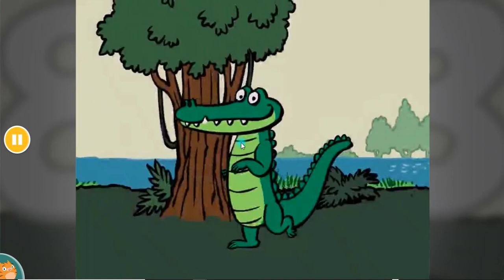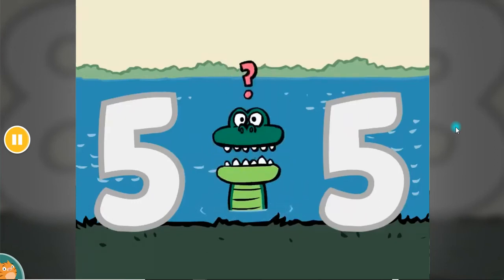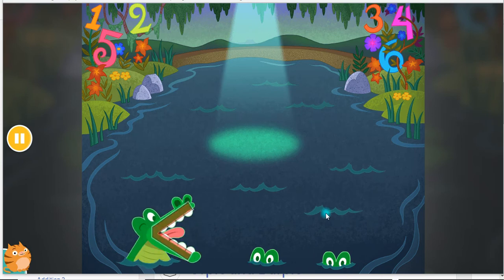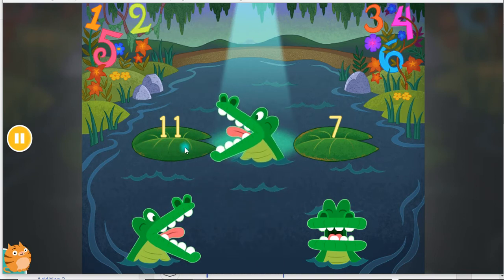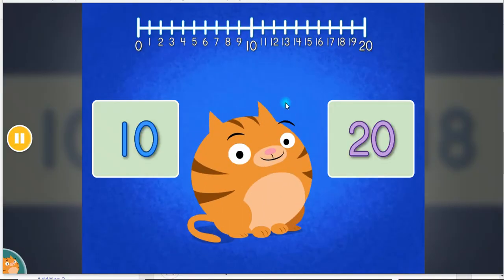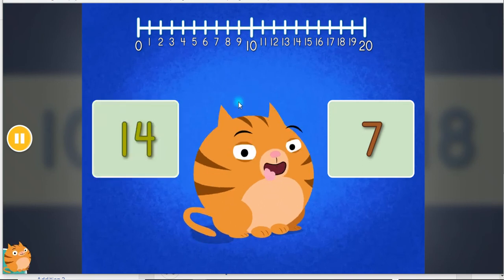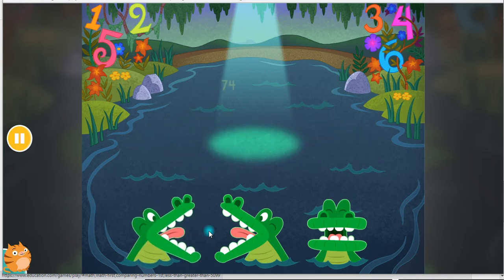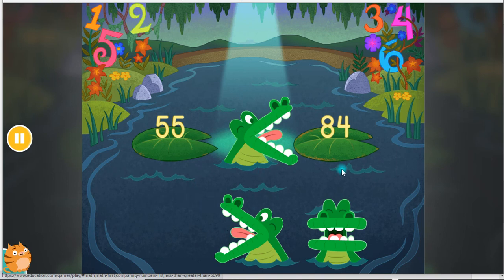COMPARE NUMBERS ALLIGATOR OPEN MOUTH easy math for kids, math games, greater than less than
Learn how to compare numbers with alligator open mouth song and games from education.com

Compare numbers Math lesson for kindergarten - second grade math.